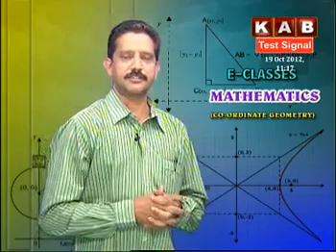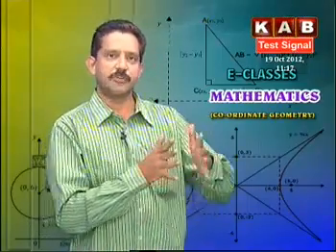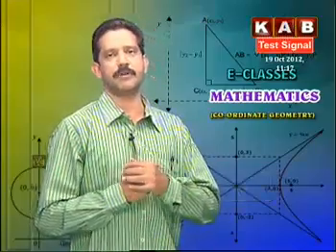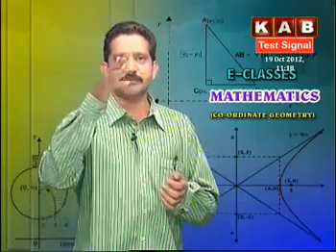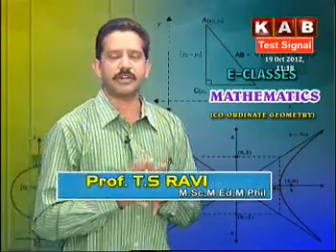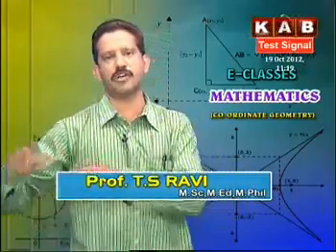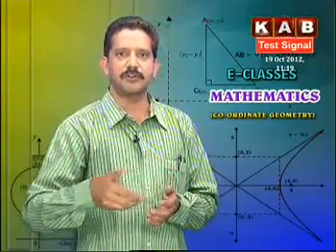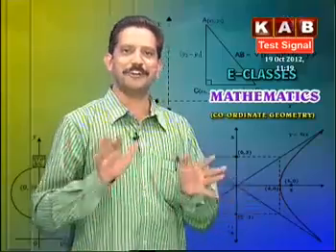IIT JEE EAMCET MATHS CO-ORDINATE GEOMETRY